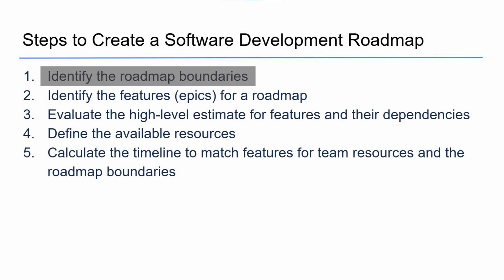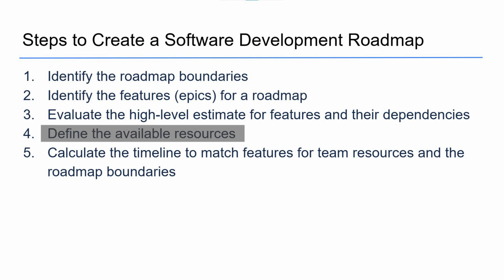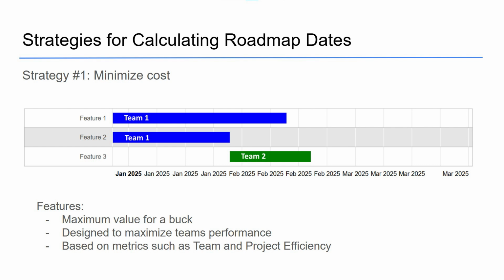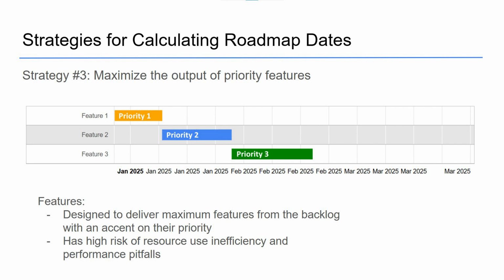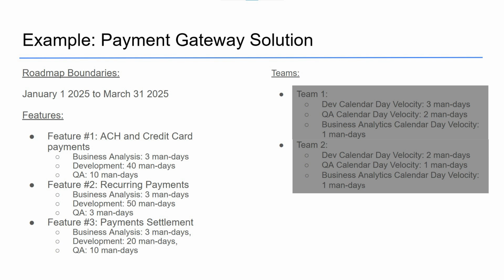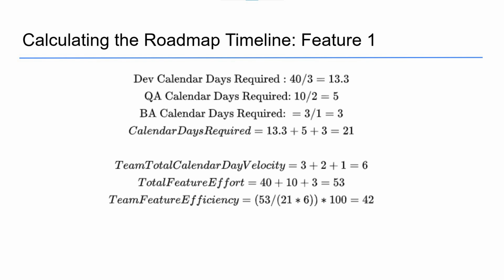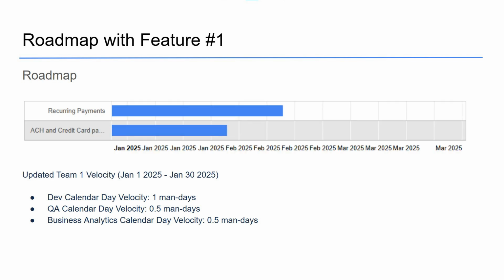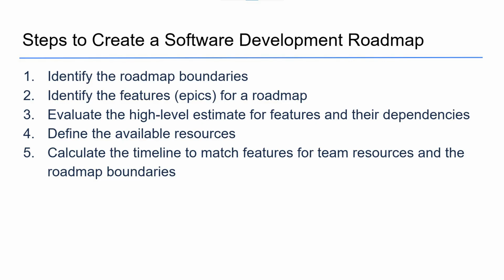Creating a Basic Agile Roadmap for a Software Project | Software Project Management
Today we’re talking about creating a basic agile roadmap for a software project .